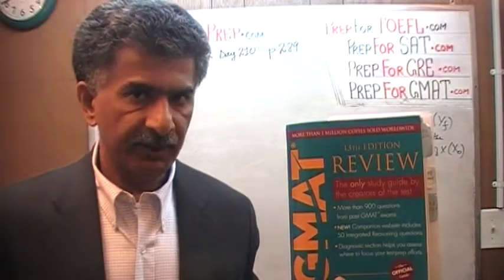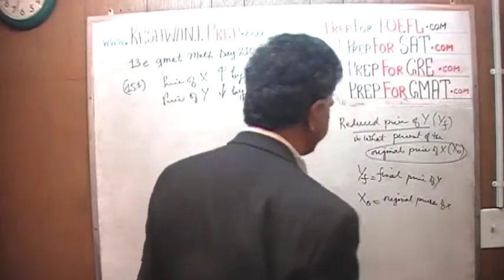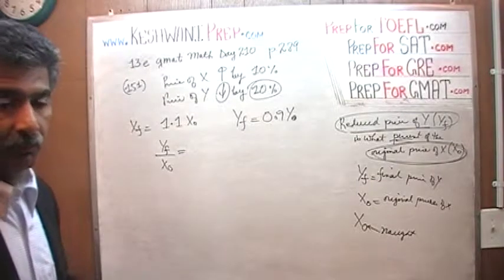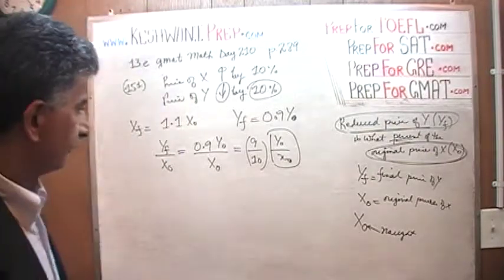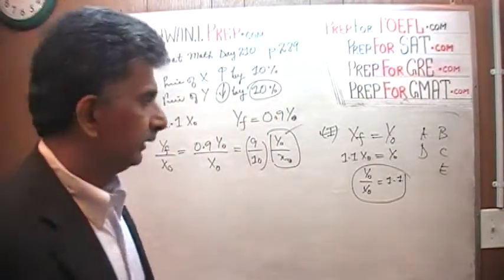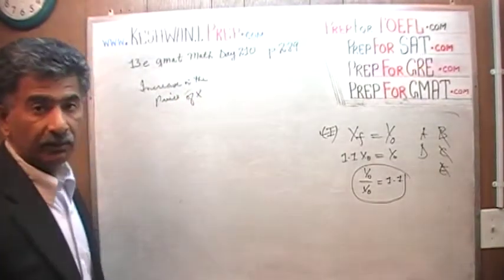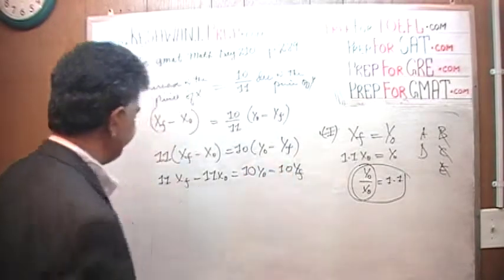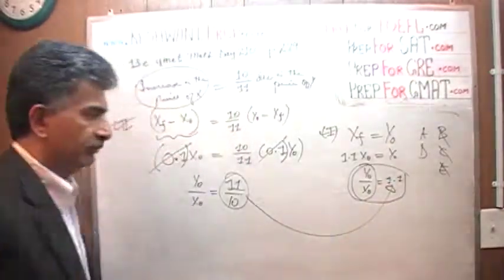GMAT Review 13th Edition, Day 210, p289, ds151, Data Sufficiency, Tutor via skype GMAT, GRE, SAT